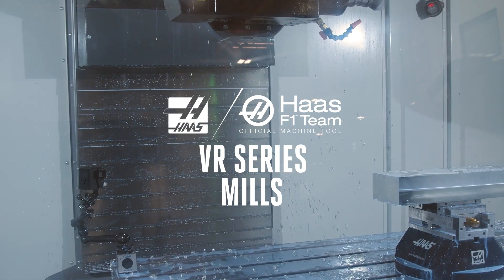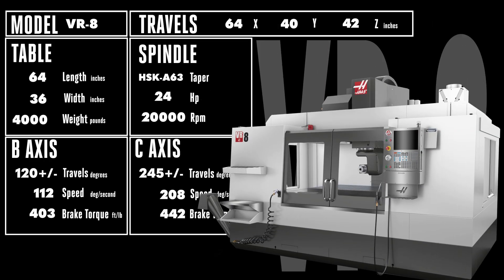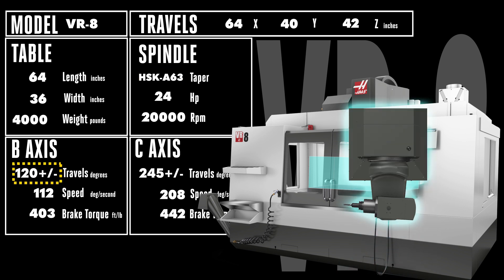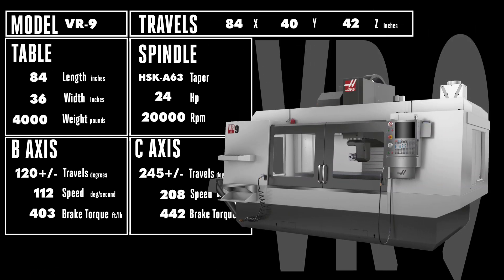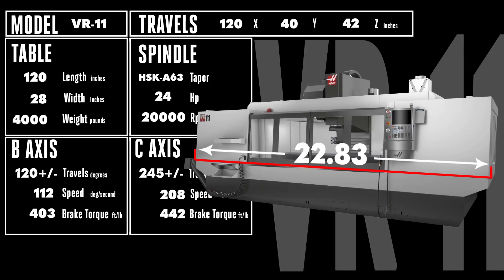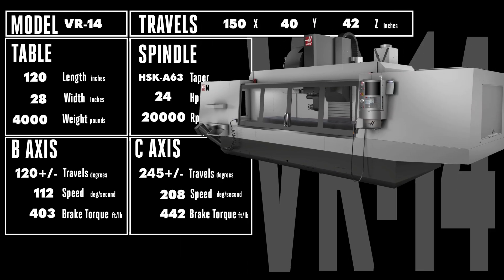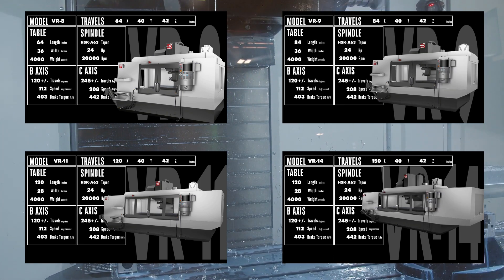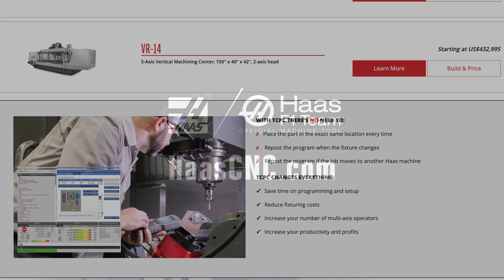Haas VR Series Mills Comparison - Haas Automation, Inc.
The Haas VR Series VMCs provide the perfect solution when your 5-axis parts are too large to rotate using traditional rotary tables and trunnions. Each VR Series machine features a large T-slot table to easily support large workpieces and fixtures, and a powerful 2-axis gimbaled spindle head to access nearly any angle on the part for complex shapes, undercuts, and 5-side machining.